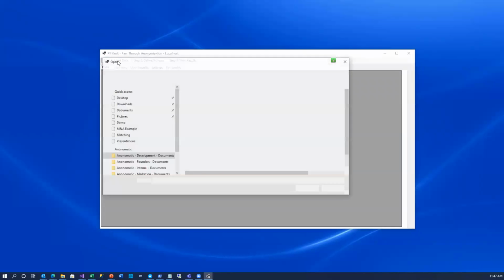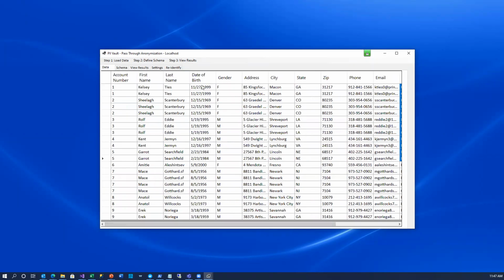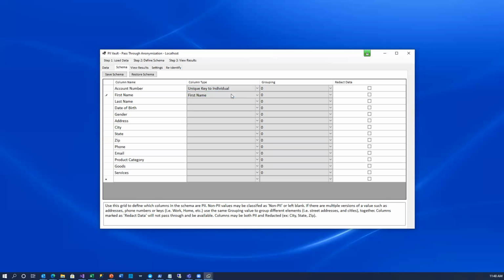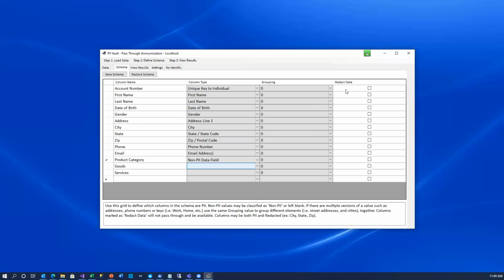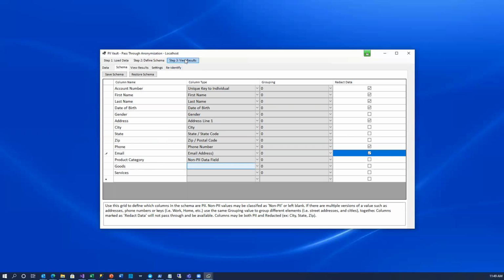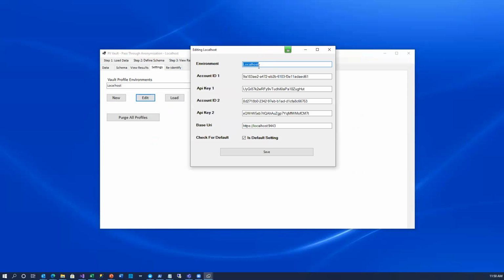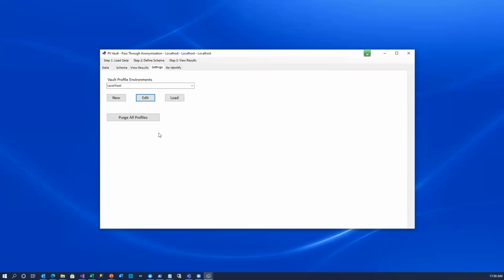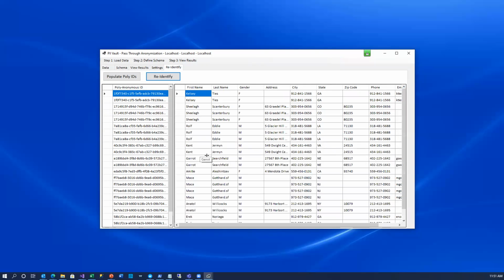Pass Through Anonymization Demo App Walkthrough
Anonomatic provides code examples on our GitHub site (AnonomaticInc). One of them illustrates how to build pass-through anonymization.

This video shows you how to use that example application.